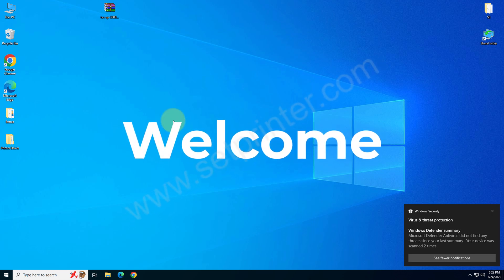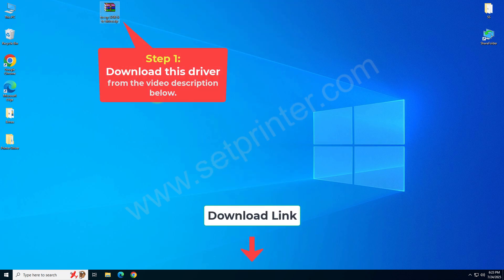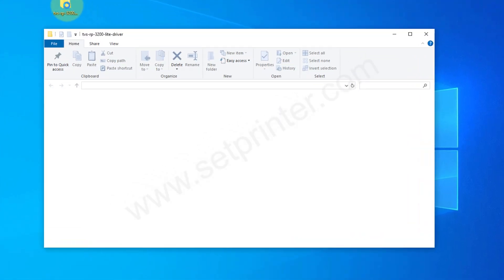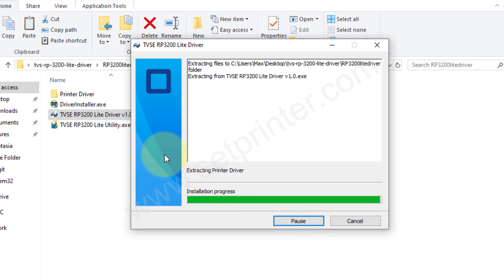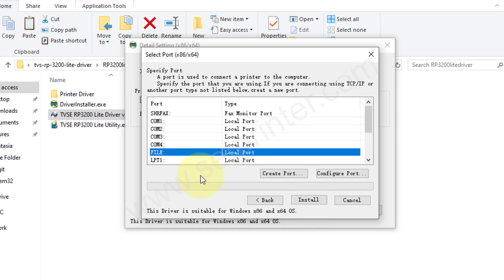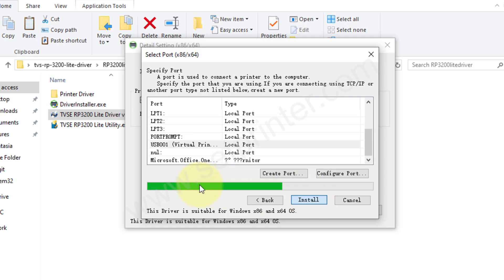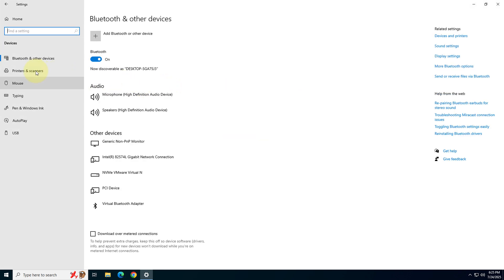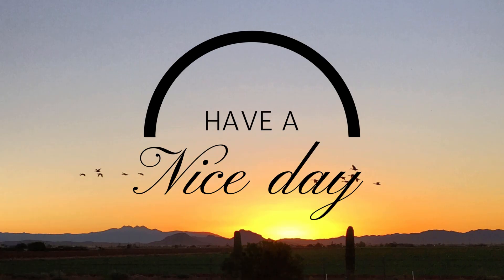How to Install TVS RP 3200 Lite Printer Driver on Windows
In this video, you will get a step-by-step guide on how to install TVS RP 3200 Lite printer on a Windows 11, 10, 8, 8.1, 7 Vista, XP, Server 2000 to 2025 OS. I have installed this printer on my Windows 10 64bit OS, but you can apply the same steps for other operating system versions.
If you are looking to download its driver, then the drivers are already given above, please check the download link above.